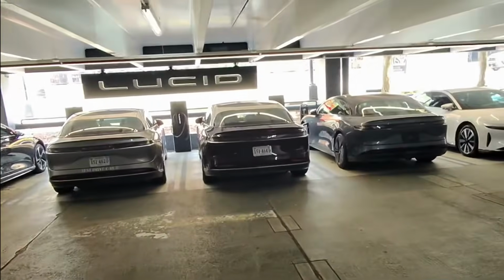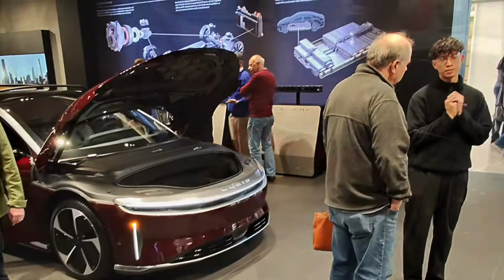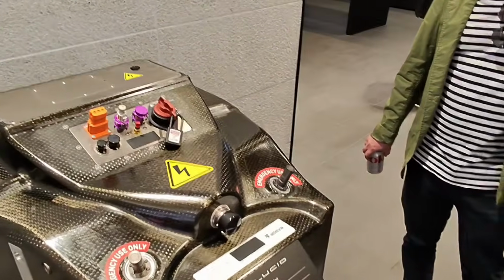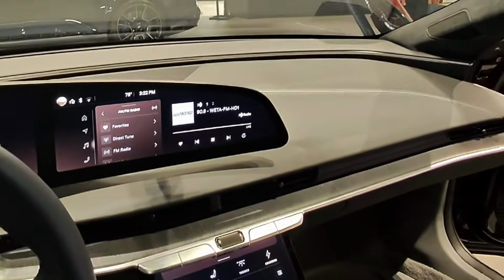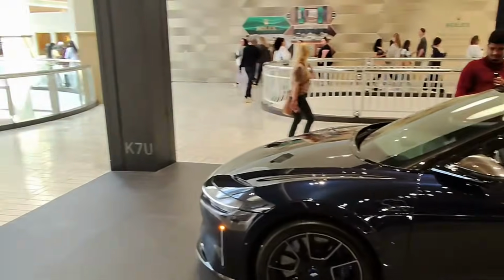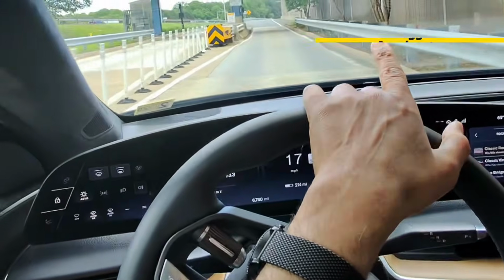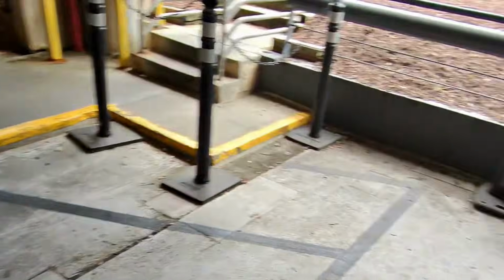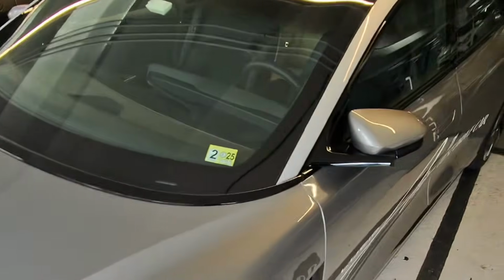Lucid | An Ev Benchmark Test And Dealer Experience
Mercedes Benz EQS 450 Suv daily life practical review that's matters.

@Desi_@desi_enthusiast channel:-
In this comprehensive review, we take a close look at the highly impressive Lucid Air Touring. Above all the full tour of the unique dealer setup that Lucid has. Packed with cutting-edge features, class leading Range and a powerful engine, this vehicle is truly a force to be reckoned with. Watch out, Tesla, Audi and others because Lucid is making its mark in the electric car market. Discover the incredible refinement of the Lucid products and find out why it is better than Tesla. Don't miss out on this in-depth analysis.

Unbelievably Refined BMW IX XDrive50i. Tesla Watch Out.

What an idea to relocate the helmet camera and reduce helmet weight:-
and other vlog setup  techniques:-